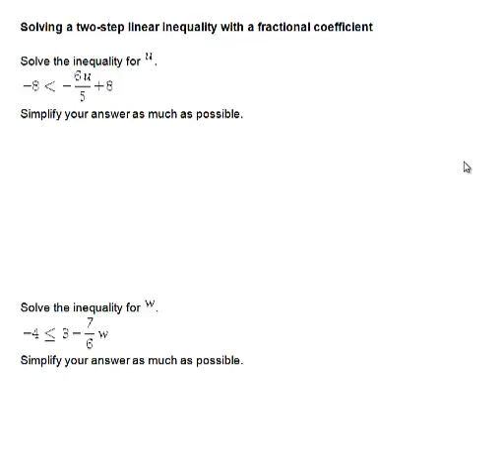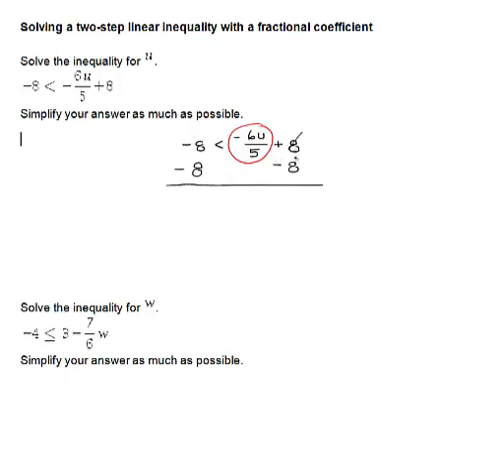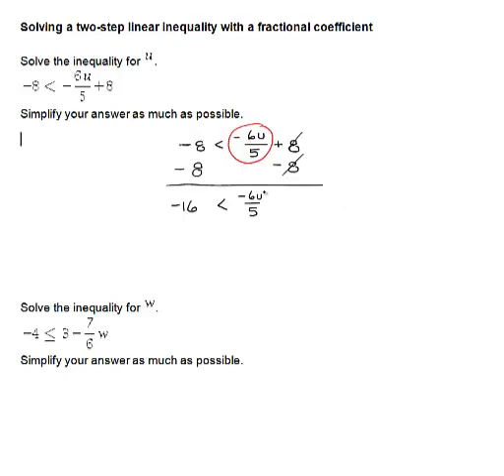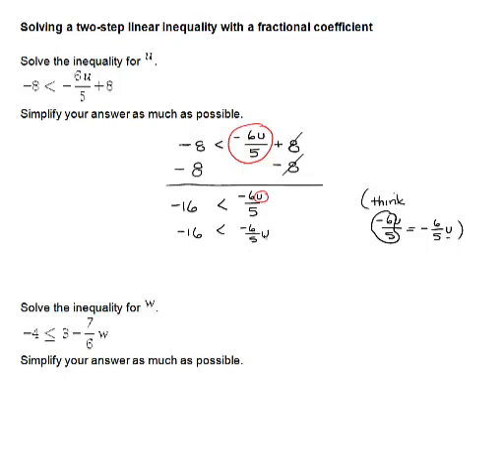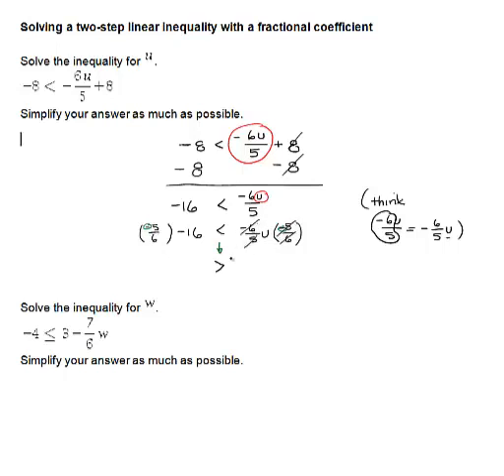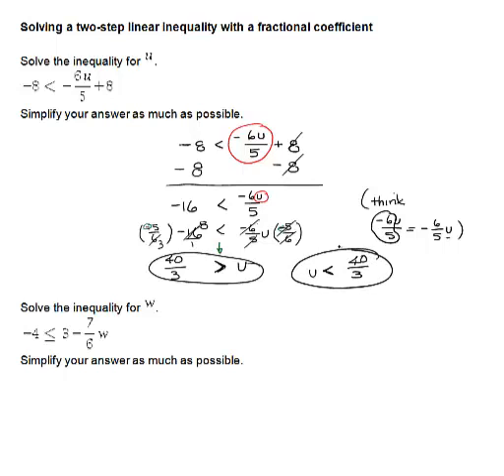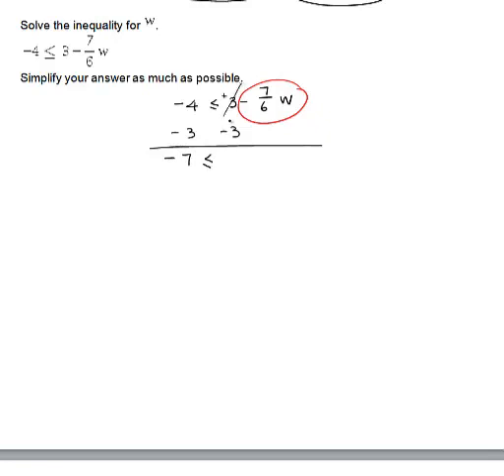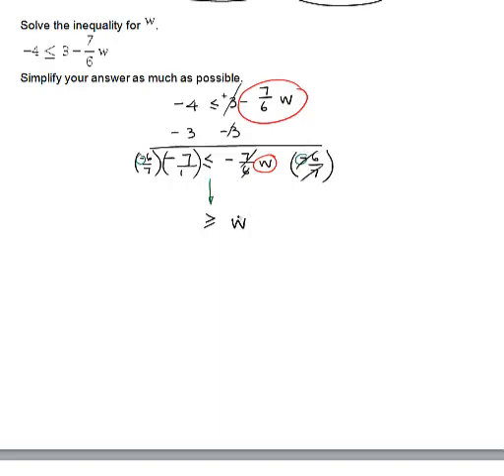Solving a two-step linear inequality with a fractional coefficient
MAT 0028 ALEKS Module 3 - Solving a two-step linear inequality with a fractional coefficient